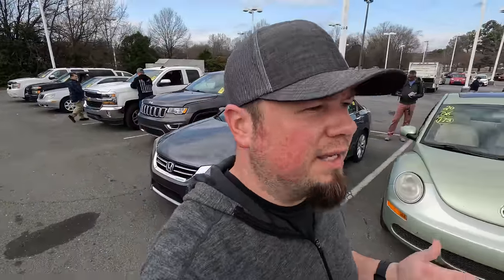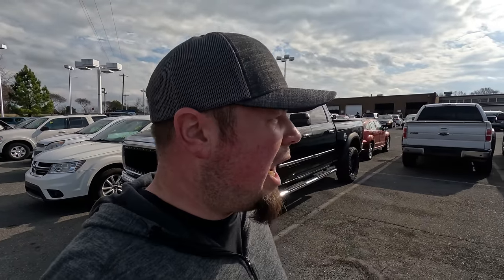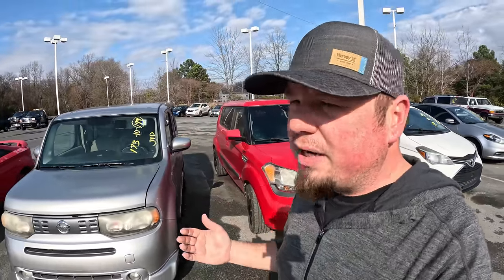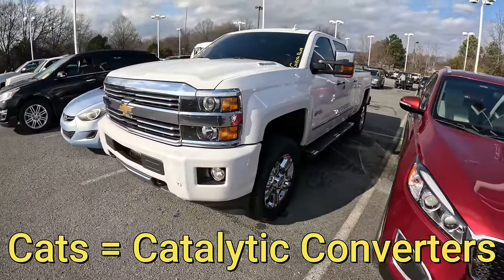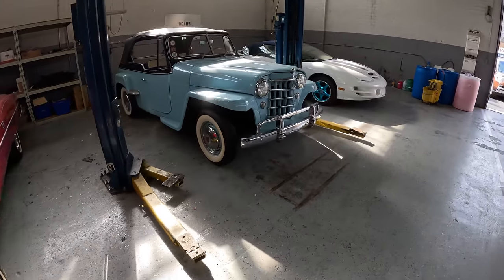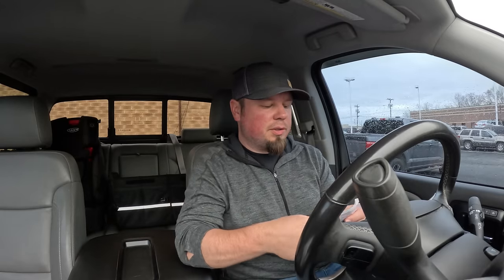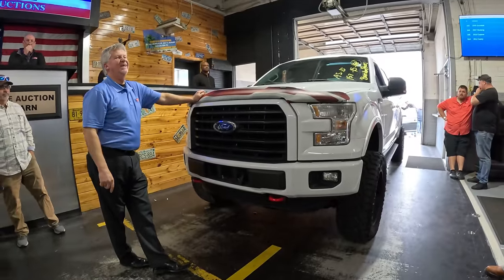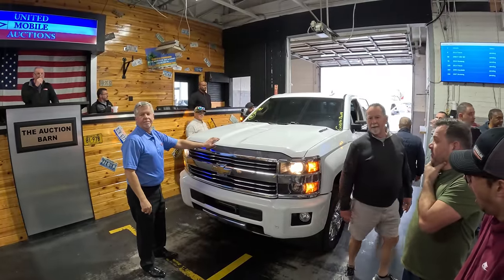TRUCKS are TOO EXPENSIVE! Why Trucks and Cars Go To Auction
Car Questions Answered

Hello and Welcome To Car Questions Answered!

In this video I talk about why cars and trucks go to a used car dealer auction.  I also show some trucks that are running through auction and show what the wholesale prices are.